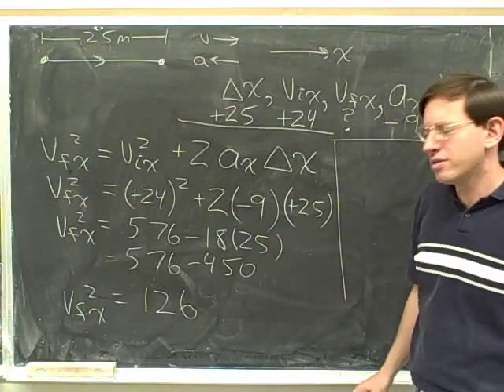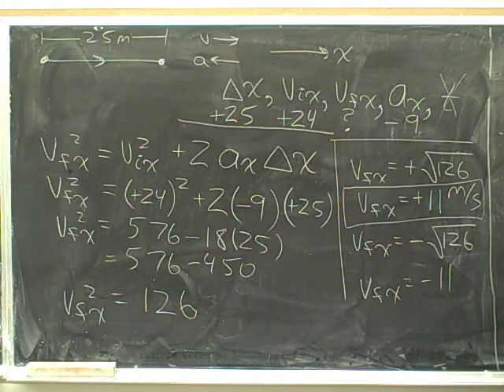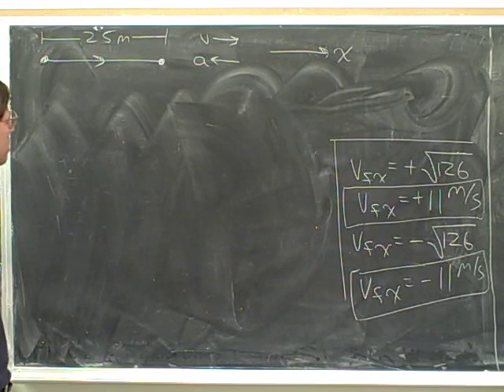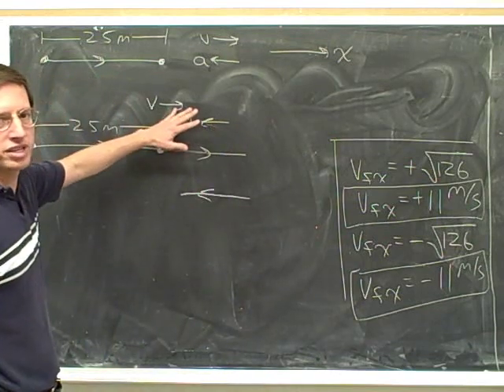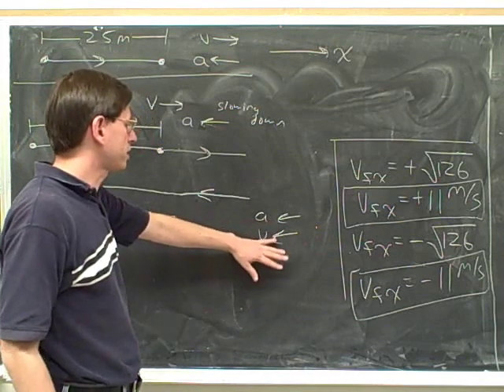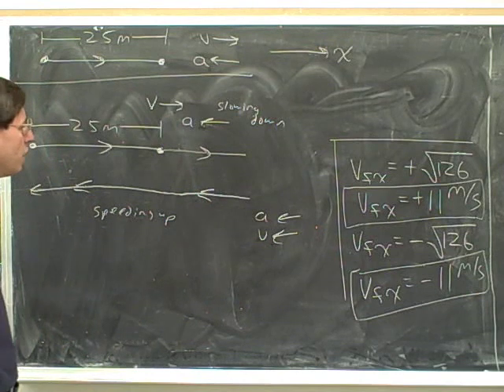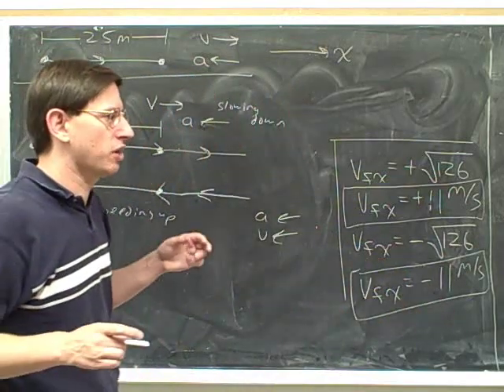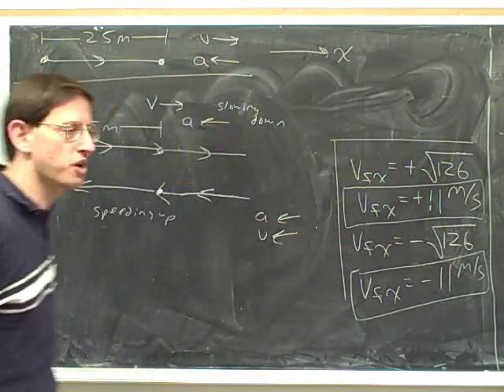Physics: one-dimensional kinematics (17)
Physics: How to solve kinematics problems about general one-dimensional motion with constant acceleration.

For a printable document containing the kinematics equations and the systematic five-step kinematics method used in these videos, go to my website.

After completing this series on general one-dimensional motion, you can proceed to the next series, on one-dimensional projectile motion. Click here for the next series:

(1) Intro
(2) Always write down the sign, not only for negative numbers, but also for positive numbers. The kinematics variables and their units
(3) The kinematics variables for the x-component and the y-component
(4) The kinematics equations for the x-component
(5) The missing variables. The kinematics equations for the y-component
(6) The systematic, five-step method for solving kinematics problems
(7) An example, illustrating how to use the systematic five-step method
(12) The relationship between velocity and acceleration. Velocity tells you which way you're going. Acceleration does NOT tell you which way you're going; in one dimension, acceleration tells you whether you're speeding up or slowing down
(13) The relationship between velocity and acceleration, continued. When the acceleration is parallel to the velocity, you're speeding up; when the acceleration in antiparallel to the velocity, you're slowing down. "Slowing down" does not mean "negative acceleration"
(14) Don't compare the length of the acceleration vector with the length of the velocity vector. If an object is accelerating to the left, it may or may not be moving left right now; but if it continues to accelerate to the left for long enough, eventually it will indeed be moving left
(15) Summary of the relationship between velocity and acceleration. Don't use the word "deceleration"
(18) The example concluded. Constant-acceleration kinematics displays symmetry--if two points on the path have the same displacement, then the object has the same speed at both points
(20) In the instant that you reverse direction, your velocity is zero
(28) "Zero acceleration" means "constant velocity"; in one dimension, "zero acceleration" means "constant speed"
(29) How to solve kinematics problems with constant velocity (zero acceleration)
(30) Constant velocity kinematics, continued
(31) Constant velocity vs. constant acceleration
(32) An example, involving constant velocity and multiple objects

tags:  education college student university exam test educational study campus